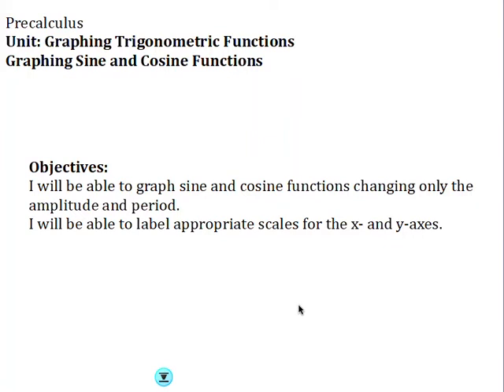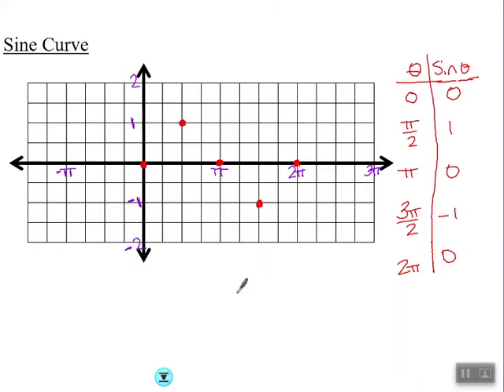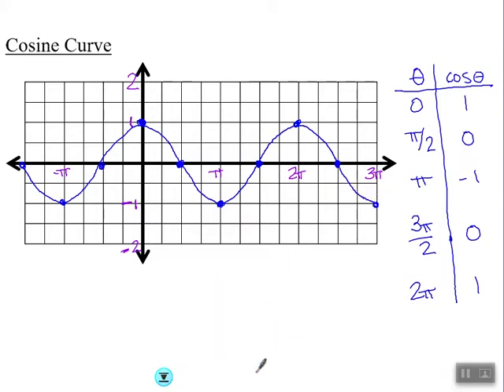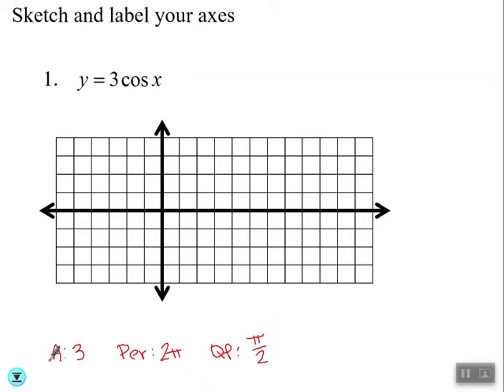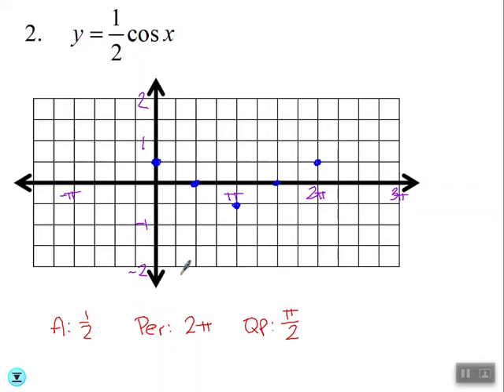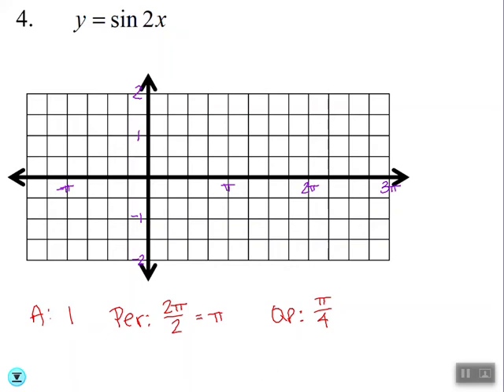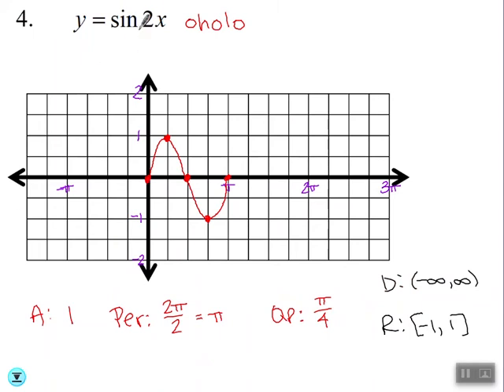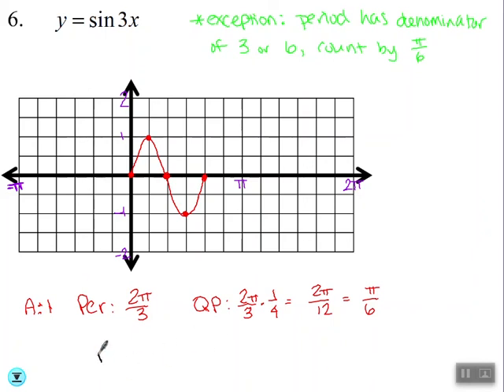Precalculus - Unit 5 - Day 1 - Graphing Sine and Cosine